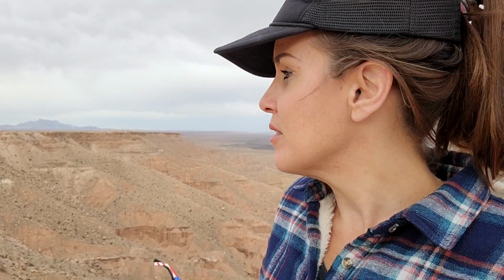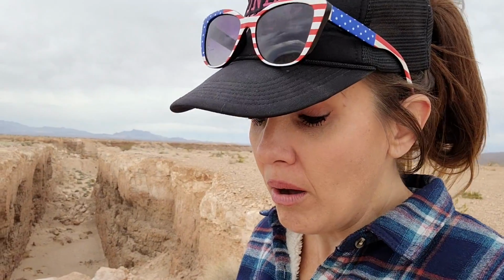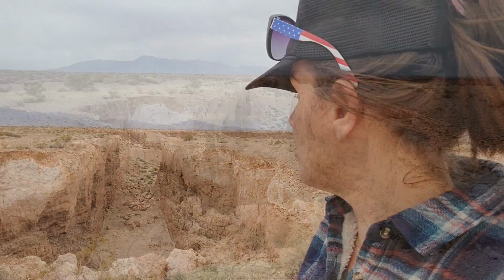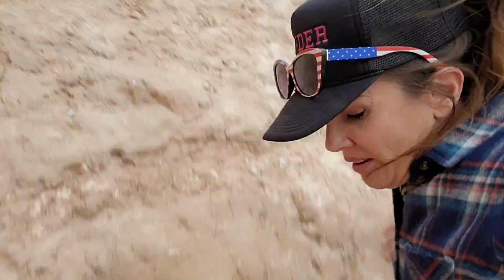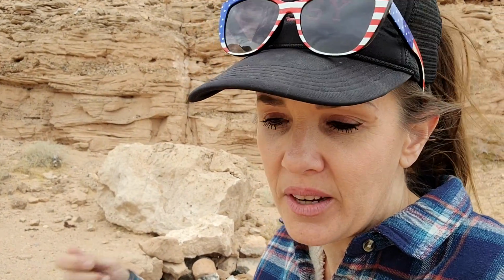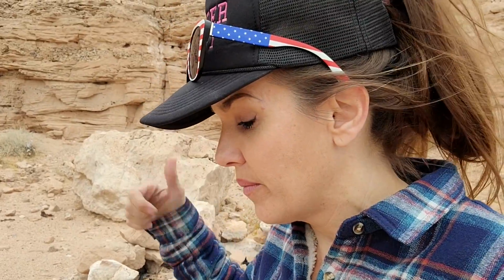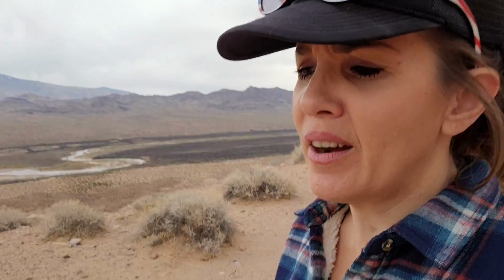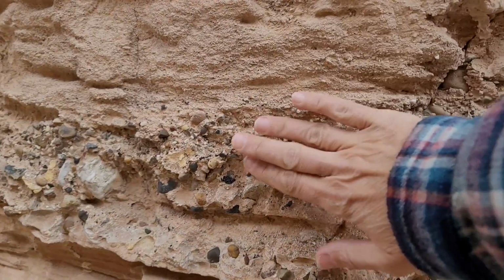The Mysteries of Mormon Mesa, Part 1: Double Negative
Checking out a huge work of land art waaaay out in the desert north of Vegas, on a mysterious plateau known as Mormon Mesa...which turned out to be full of surprises!

*The Diane Arbus photo I was talking about is called "Four People at a Gallery Opening, NYC"

wonderhussy, wonder hussy, michael heizer, michael heiser, double negative nevada, las vegas art, weird vegas, weird desert